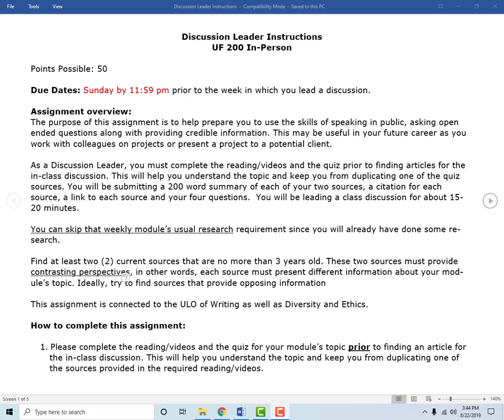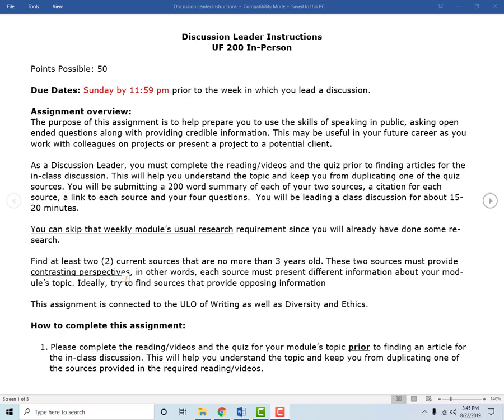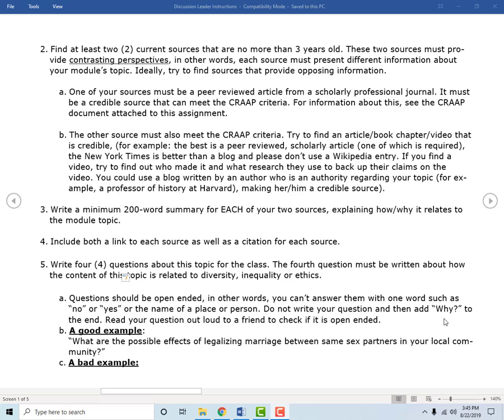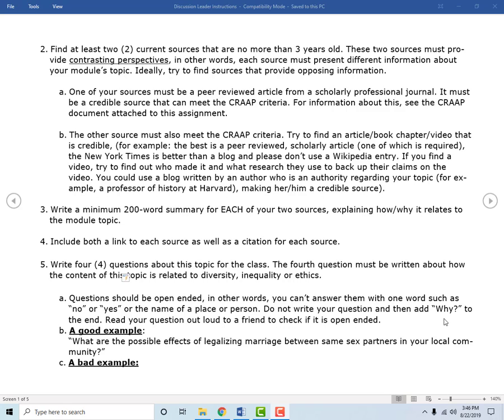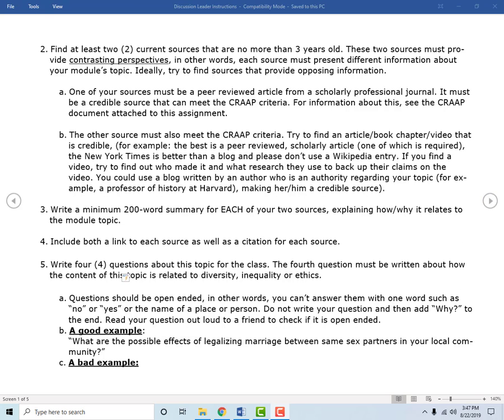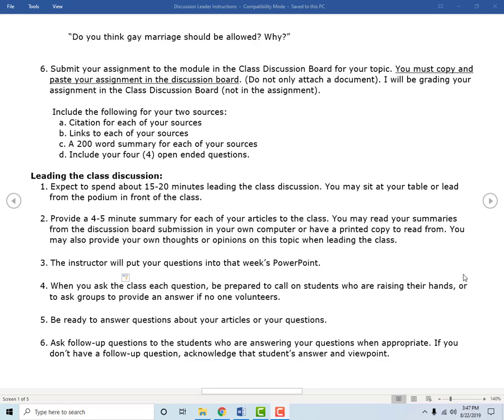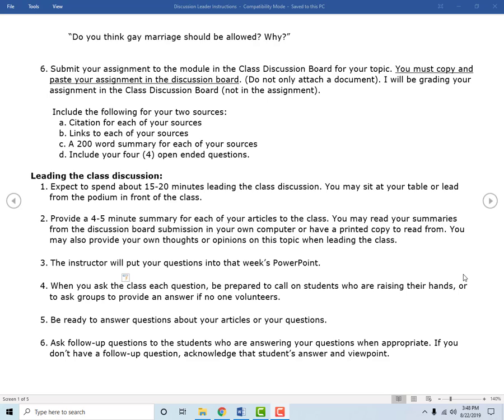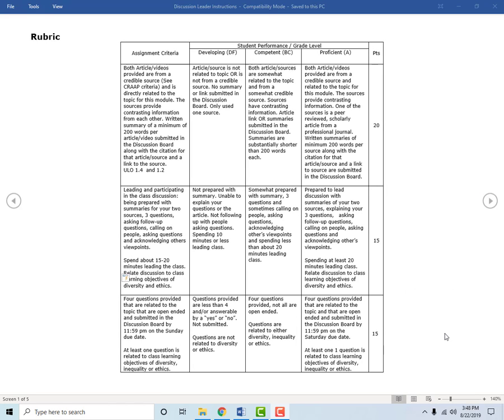Instructions for Discussion Leaders In Person 2019-2020